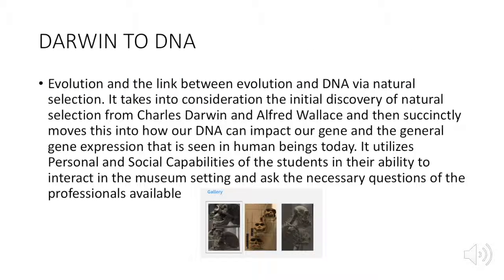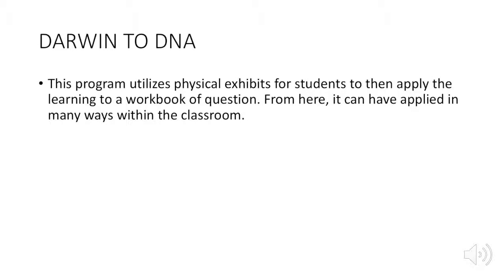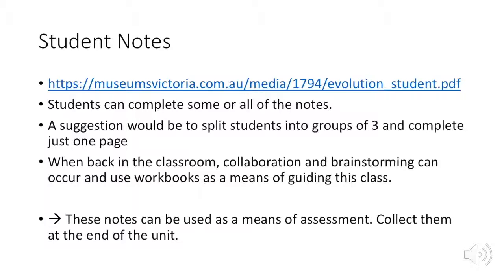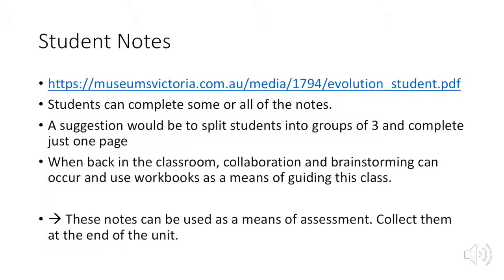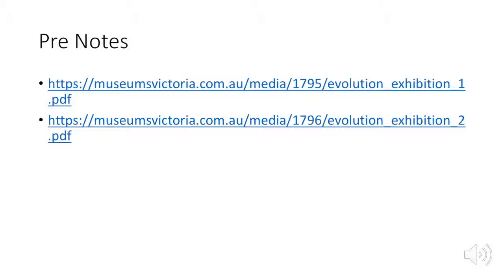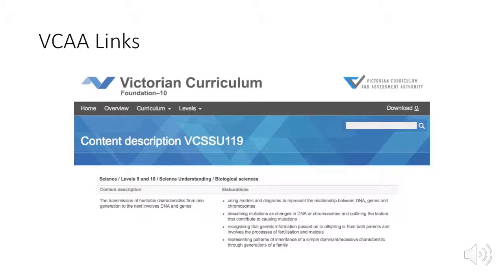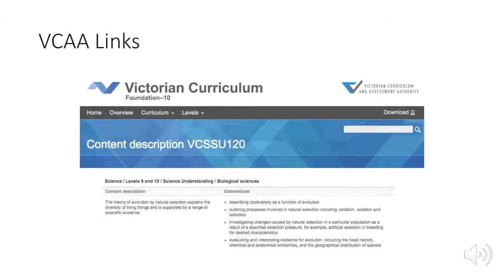EDU4GS2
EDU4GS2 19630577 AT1